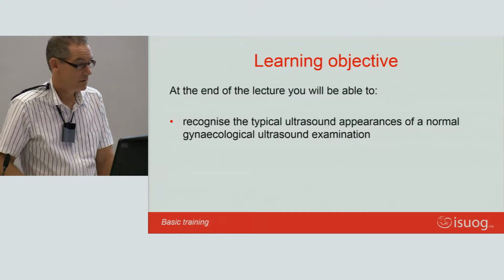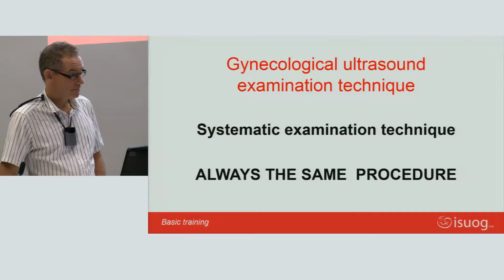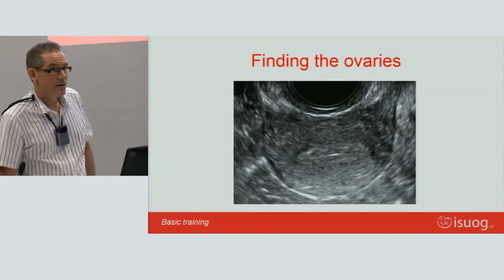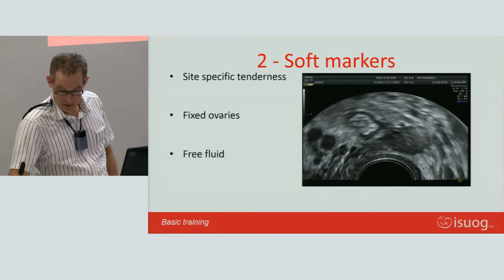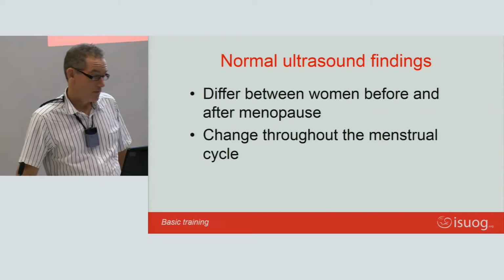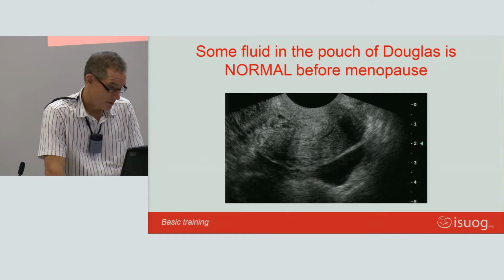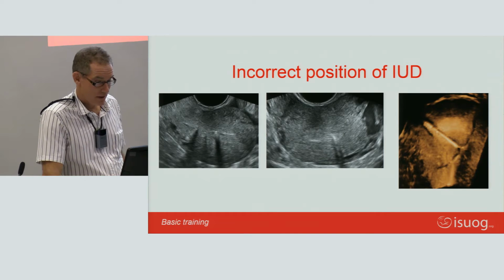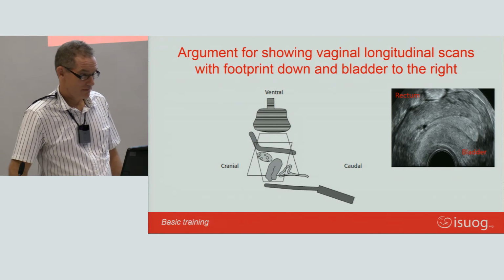Examining the uterus, cervix, ovaries and adnexae: normal findings - Douglas Dumbrill